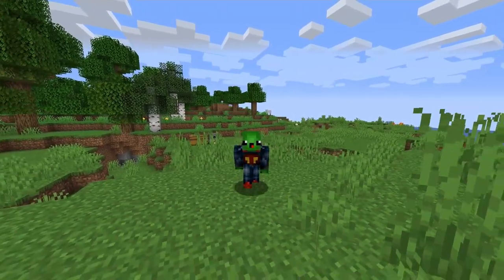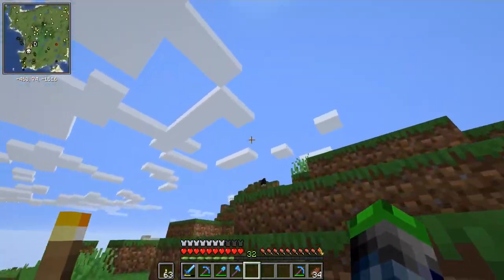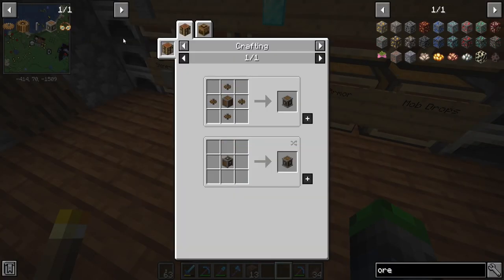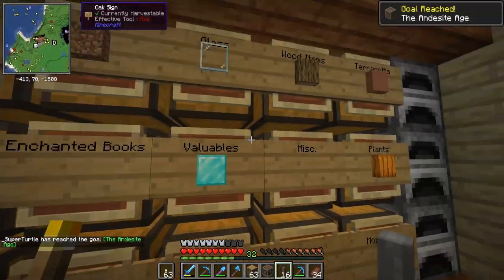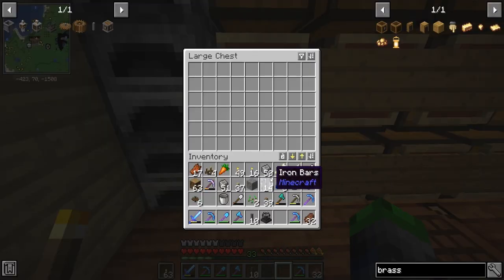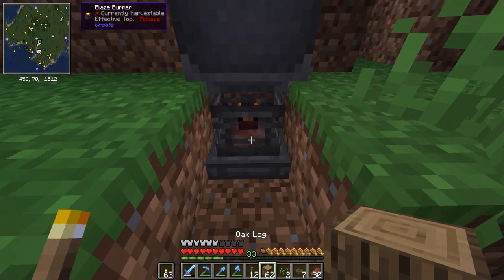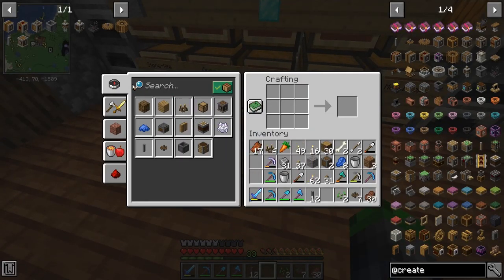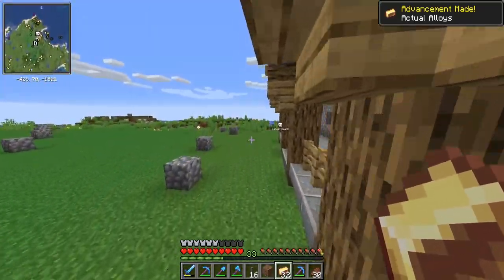Overstressed SMP | A SMP Based on the Create Mod! | EP 01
Hey guys, today we are starting a whole new adventure with some amazing members which we will see later on in the series! We have created this modpack and it will b available to download in the curse forge launcher soon so you can play along!

Links!